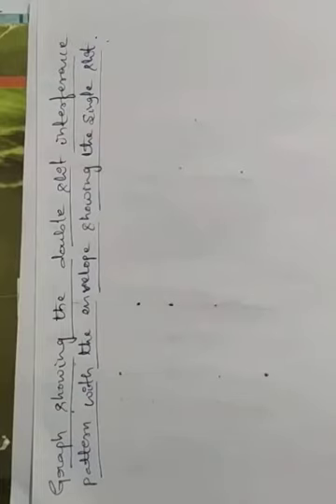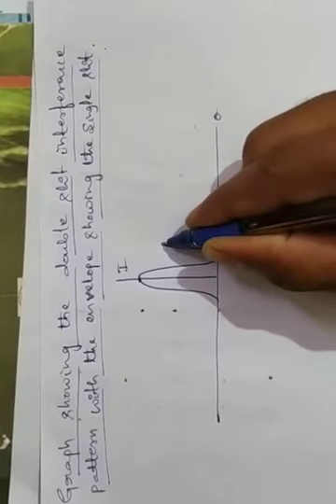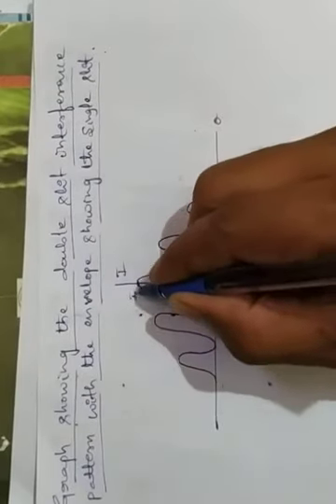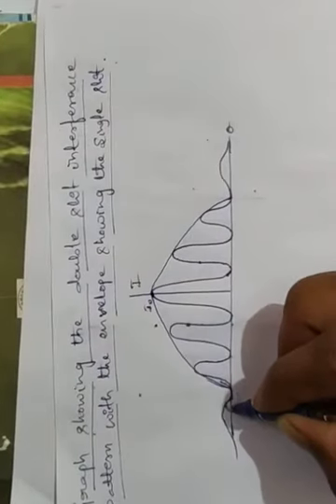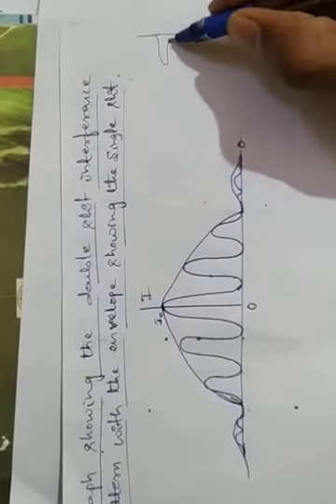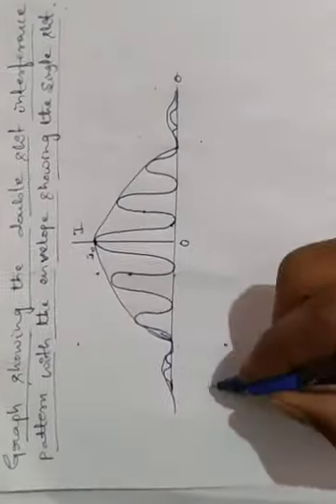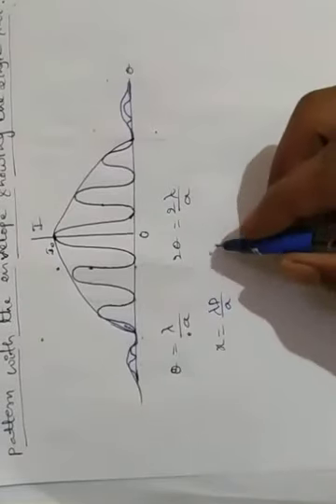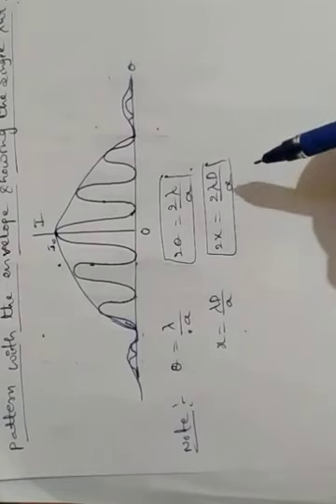Wave optics-23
Comparison of interference and diffraction pattern